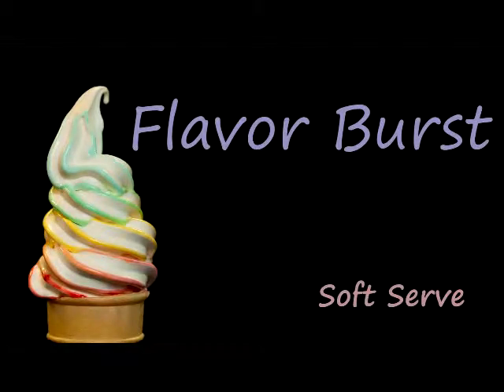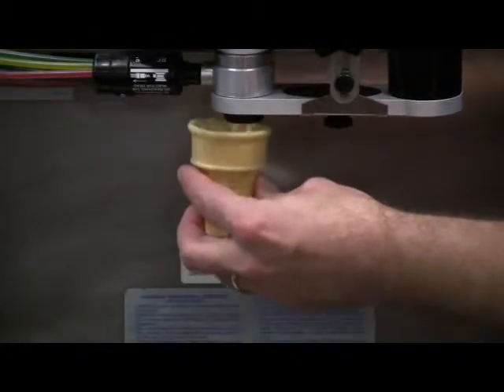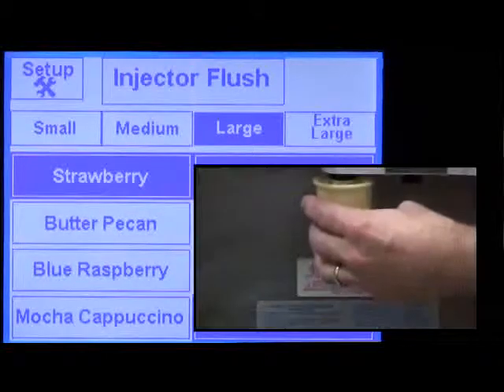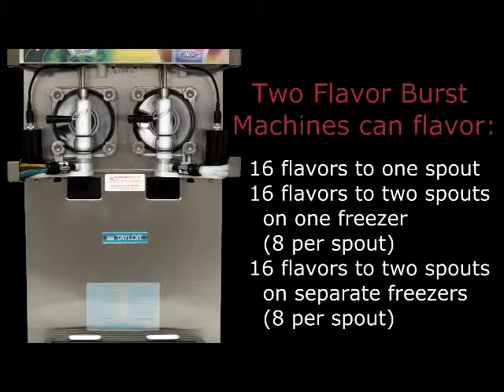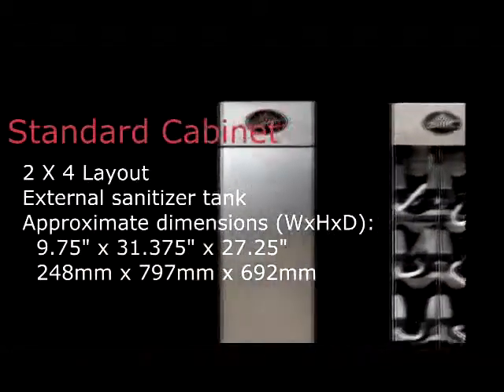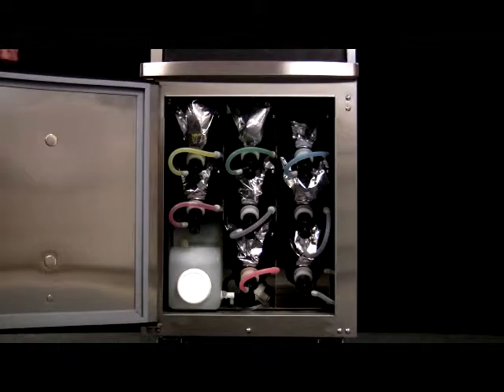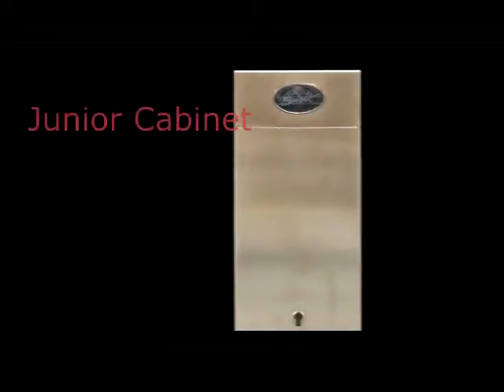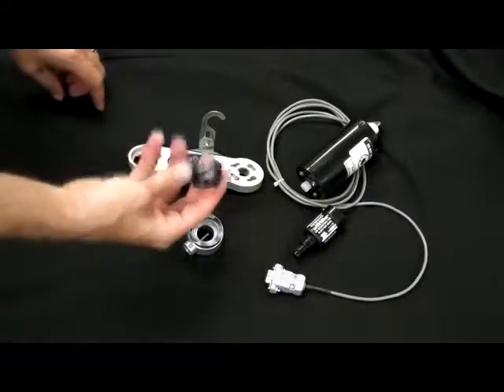Flavor_Burst.flv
The highly profitable Flavor Burst system!